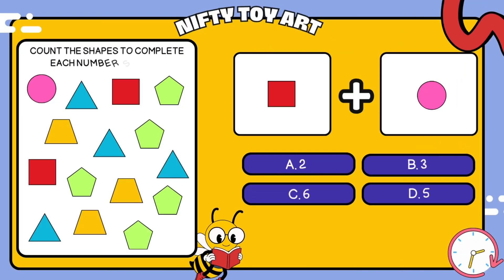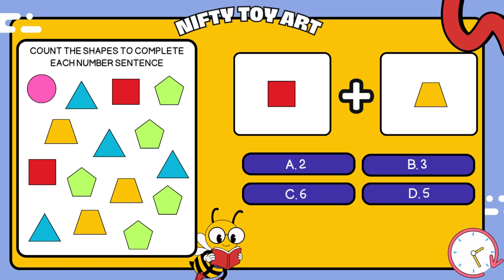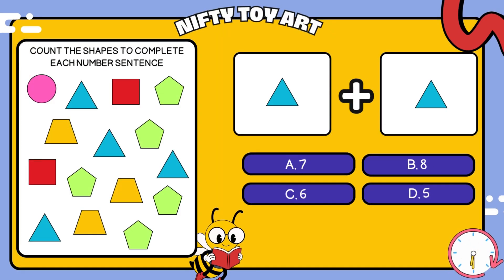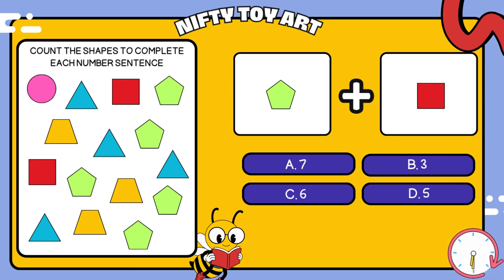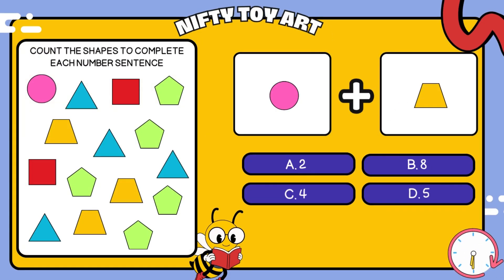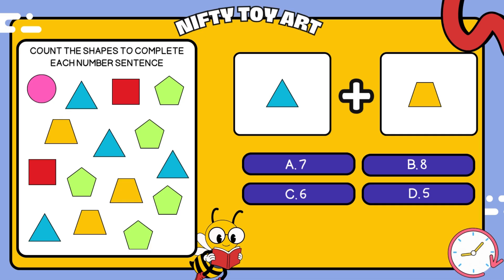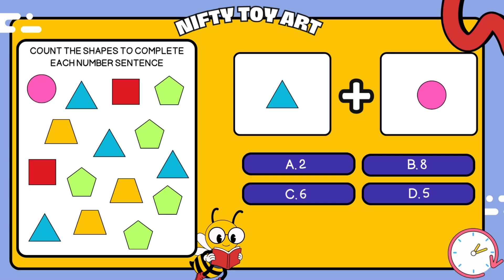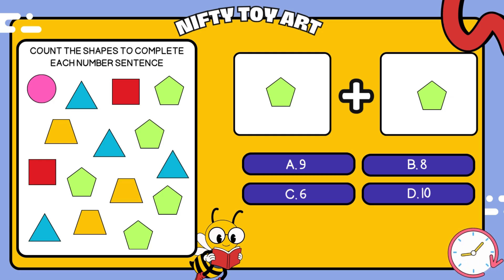Easy Shapes Addition for Kids #6| Learn 1–5 Math Counting Shapes | Coding kids Counting Shapes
Welcome to our first ‘Math for Kids’ video! In this episode, we teach addition using colorful shapes illustrations—perfect for preschoolers and Kindergarten learners.

🧮 What you'll learn:
- Counting and adding numbers 1– 5 using triangle, circle, stars and others .
- Visual math techniques to strengthen early counting skills.

✏️ Materials Needed:
- Paper
- Pencil or marker
- (Optional) Color pencils to color the shapes

📌 **Next lessons coming soon:**
- Subtraction with shapes
- Counting Shapes & Colors 🌈
- Math Songs & Quizzes 🎵